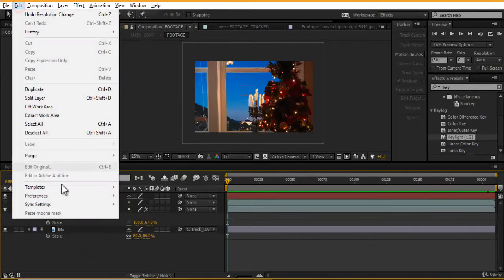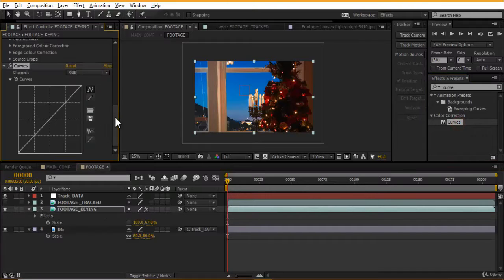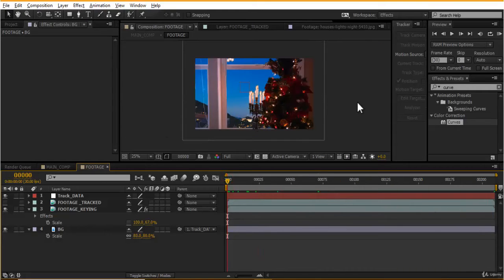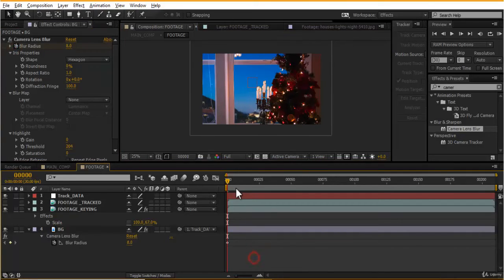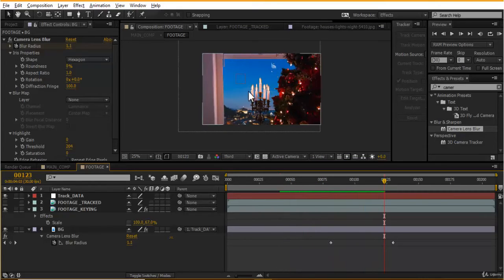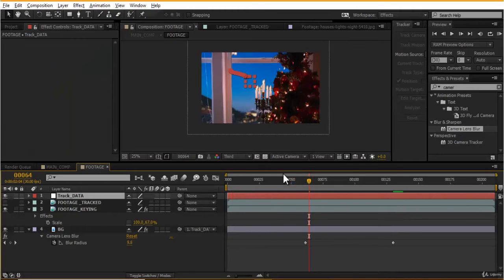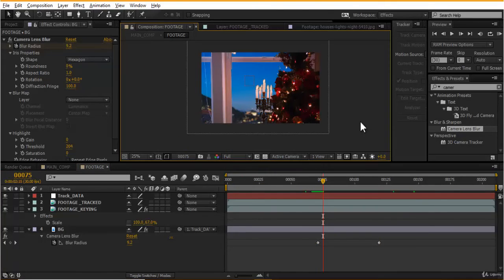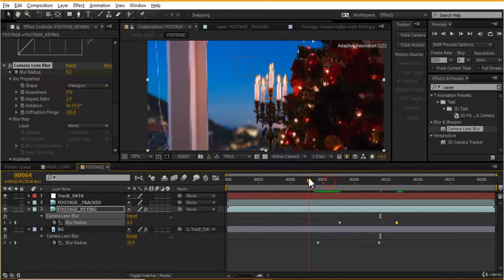Compositing BG After Effects Tutorial (Part-32) 2020